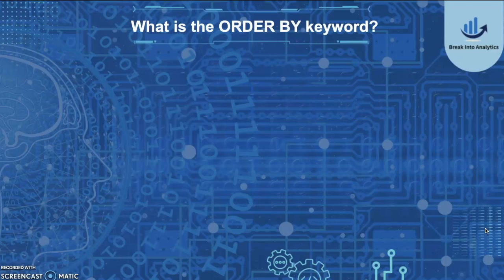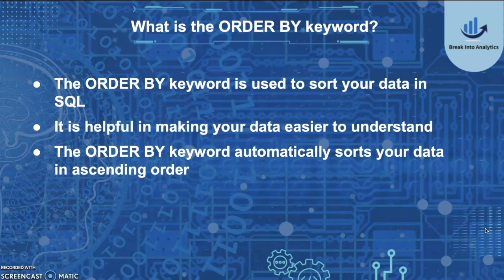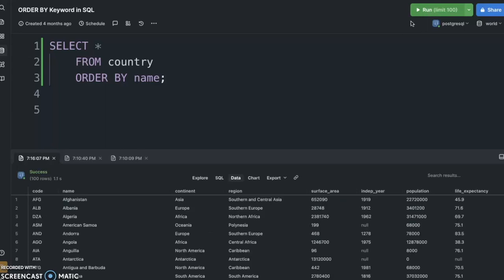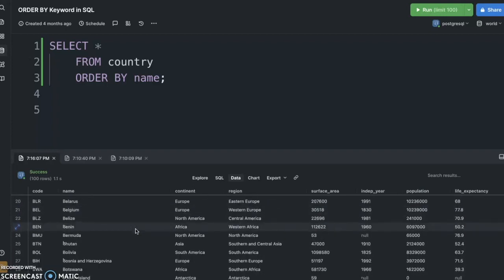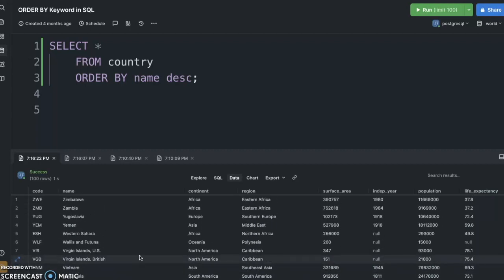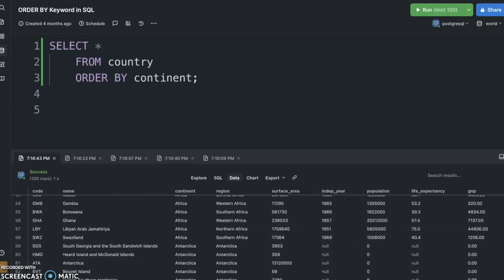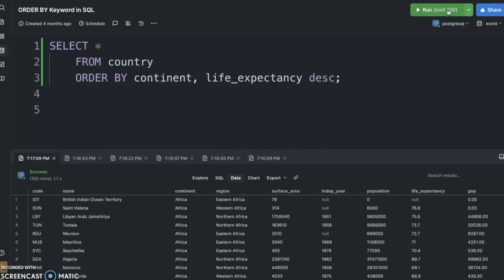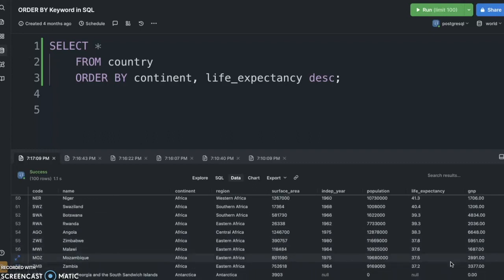Learn to code in 2 minutes - sorting data in SQL!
Learn how to quickly sort your data in SQL using the ORDER BY keyword! Step-by-step tutorial with real life examples!